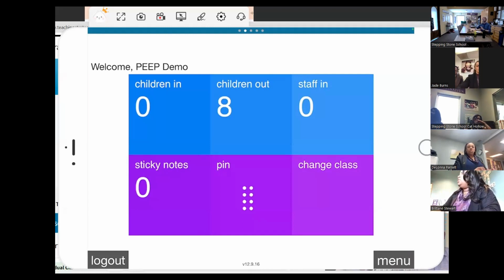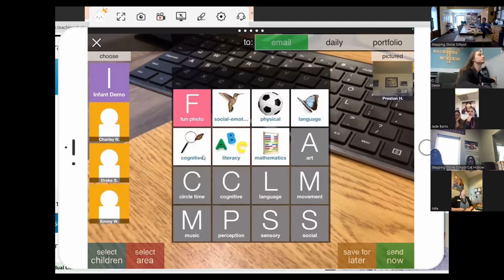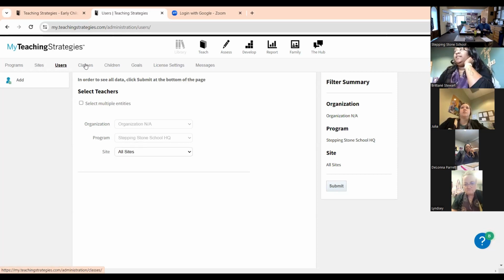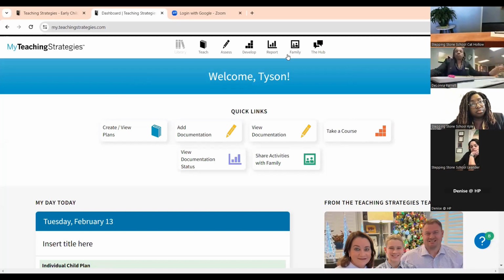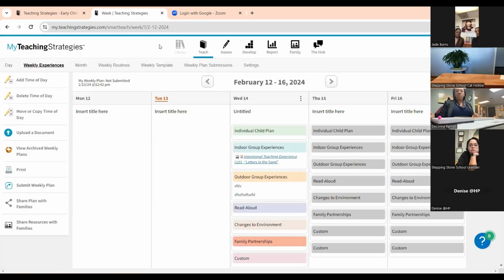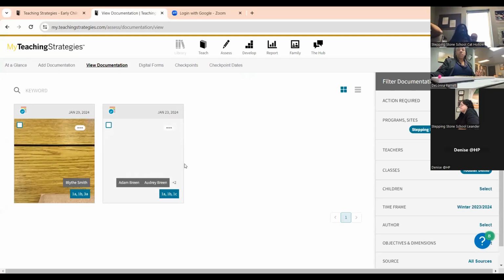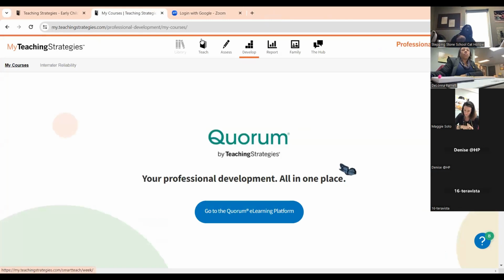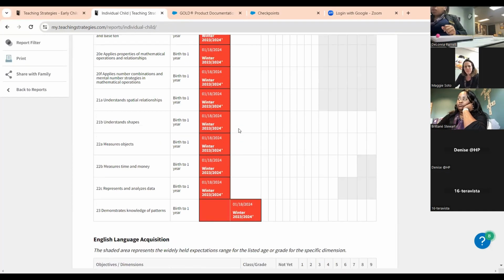TS GOLD Training